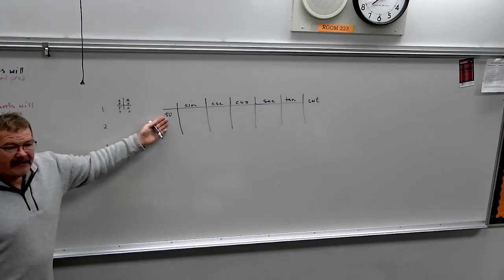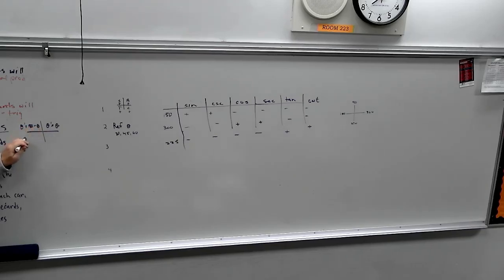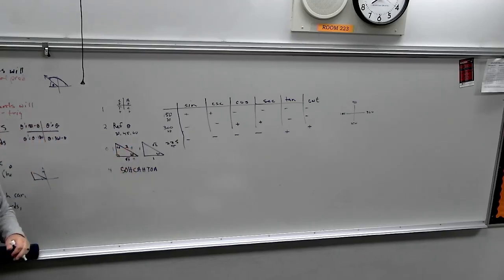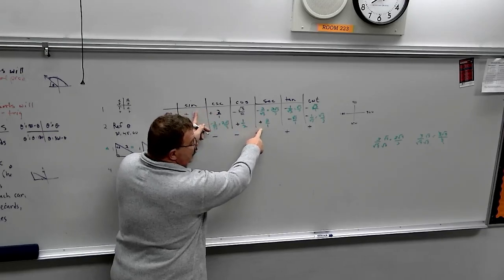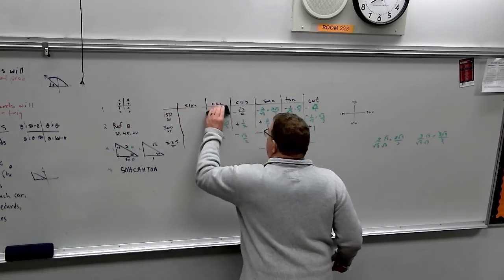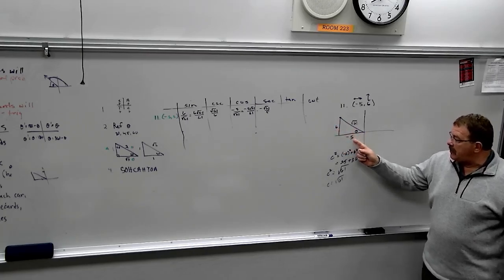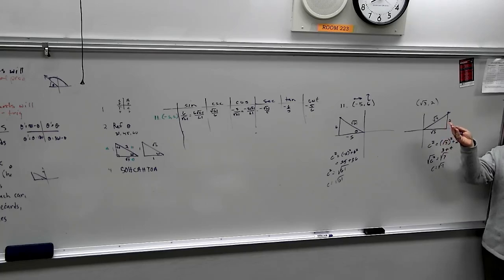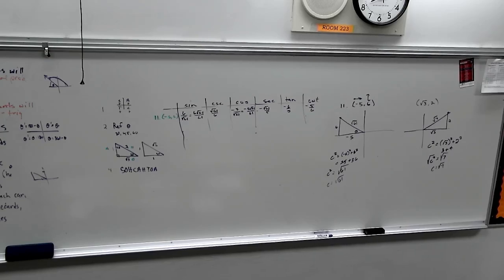Alg 2 Trig #2 Cont Review